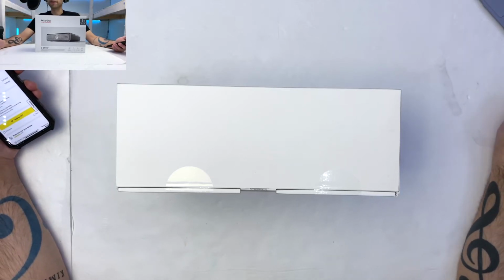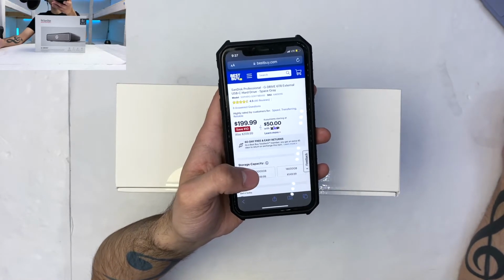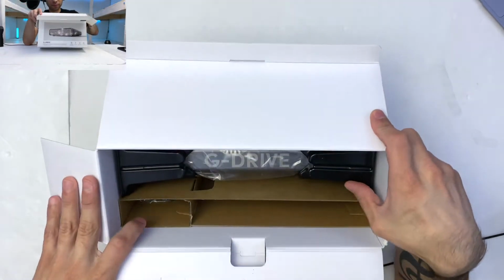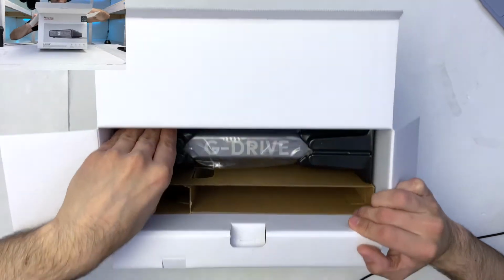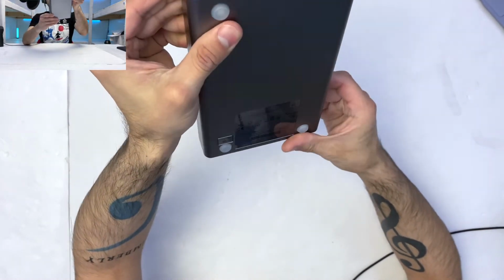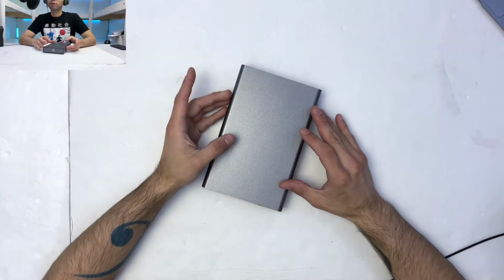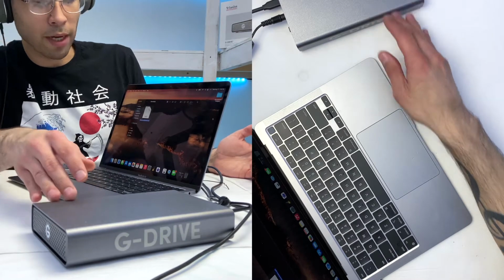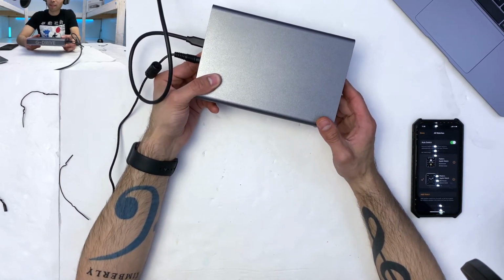Sandisk G-Drive 6TB External Hard Drive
You can find this external hard drive on Amazon by clicking here ="_blank" href="